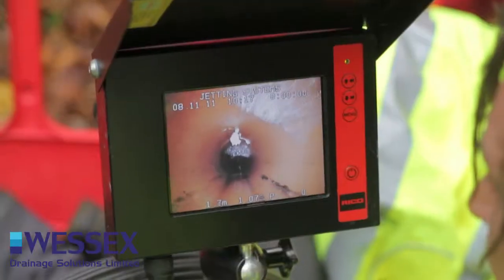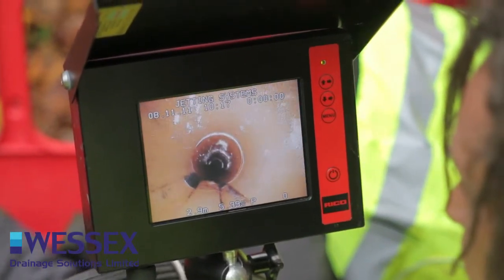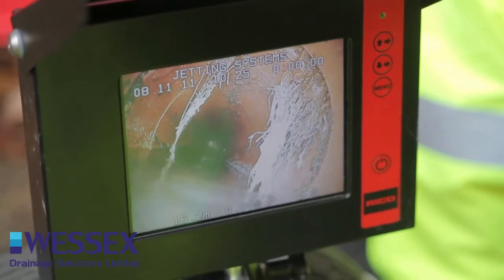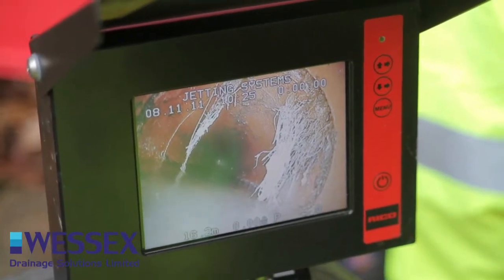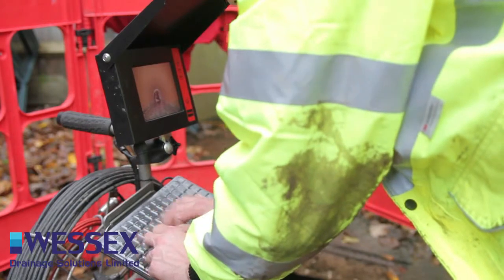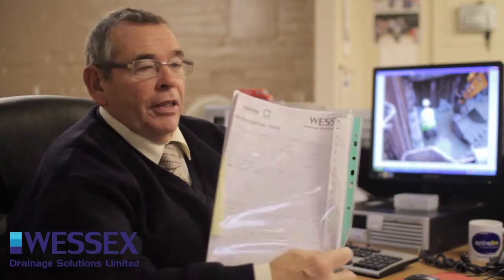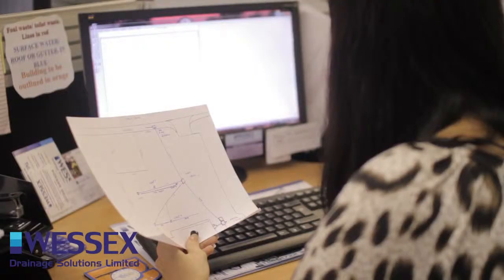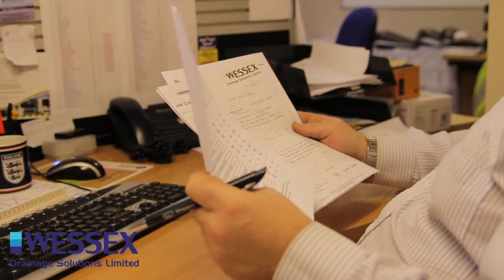CCTV Surveys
We use the latest state of the art CCTV cameras recording to DVD. The engineers conduct a metre by metre survey noting on log sheets the configuration of the system together with faults. Within 48 hours, this information is evaluated and a full report is sent to you together with log sheets, a computer generated site sketch, DVD and recommendations. Either a quotation or an indication of cost will be included if remedial work is required.

Questions? please use the comment box below.